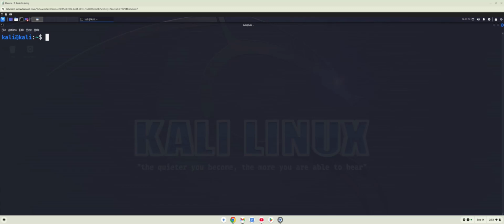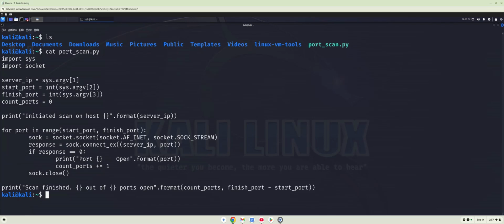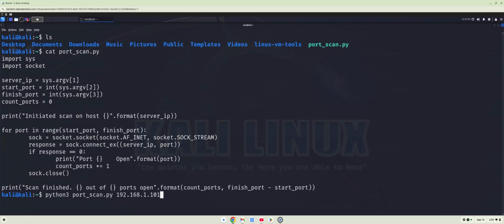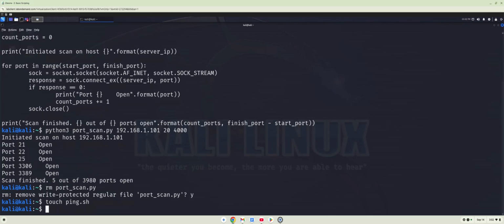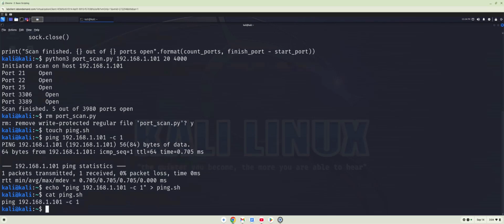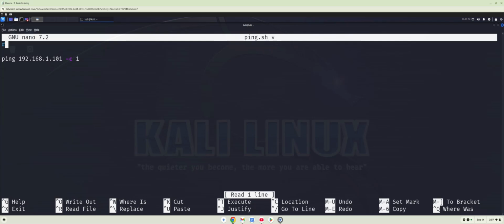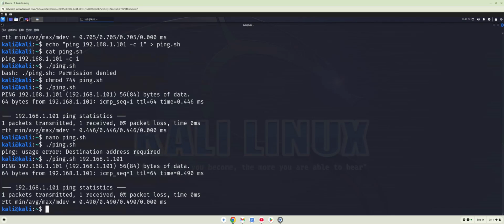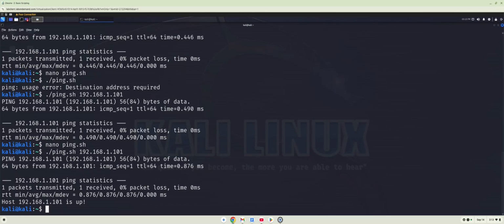Project 13 - Scripting for Cybersecurity Tasks 🖥️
Python - a versatile interpreted programming language known for its emphasis on readability, modularity, and code reuse

1. ls (to see python script in local directory)

2. cat port_scan.py (to view contents of python script. The script accepts 3 parameters: target IP address, starting port and ending port of scan range)

• import sys
• import socket
• sys.argv [ ]
• start_port = int/finish_port = int
• count_ports
• for port in range (start_port, finish port)

3. python3 port_scan.py 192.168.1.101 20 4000 (to scan for open ports between 20 and 4000)

4. rm port_scan.py (to delete python file)

Creating a Bash script

Bash scrpits - text files that contain a series of commands

5. touch ping.sh (to create a ping shell script to ICMP ping a device)

6. ping 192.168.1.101 -c 1 (to show how ping works on the command line, sends 1 ICMP packet to target)

7. echo "ping 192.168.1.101 -c 1" *greater than* ping.sh (places instruction inside of the file)

8. cat ping.sh (to verify that instructions are in the file)

9. ./ping.sh 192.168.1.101 (to execute the script, will get an error)

10. chmod 744 ping.sh (to add execution privileges to the file)

11. ./ping.sh 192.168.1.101 (executes the script, should work)

12. nano ping.sh (to open file in text editor)

13. add #!/bin/bash at the very top of the file (tells readers that the file should be executed using the Bash interpreter)

14. change ping 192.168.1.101 -c 1 to ping $1 -c 1 ($1 argument uses the first keyword after the filename as the user input)

15. Ctrl + x, type y, and hit enter to save and close file

16. nano ping.sh

17. Add:

if[ $? -eq 0 ];
 then echo "Host $1 is up!"
fi

18. Ctrl + x, type y, and hit enter to save and close file

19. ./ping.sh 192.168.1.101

20. rm ping.sh